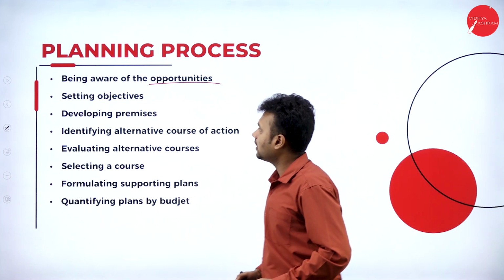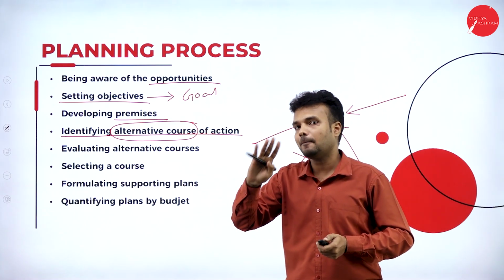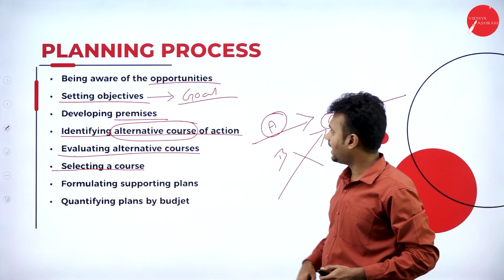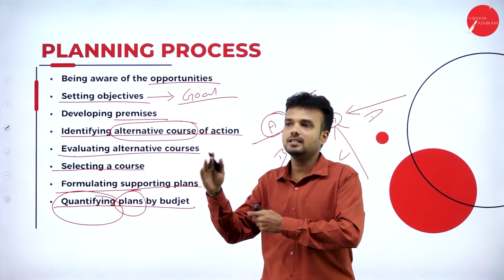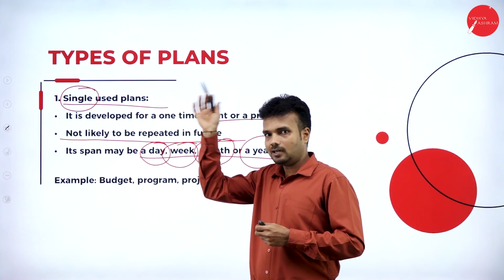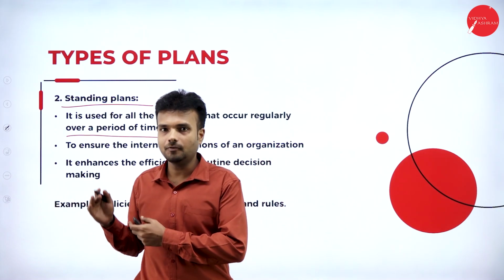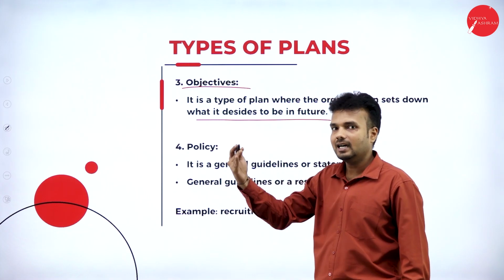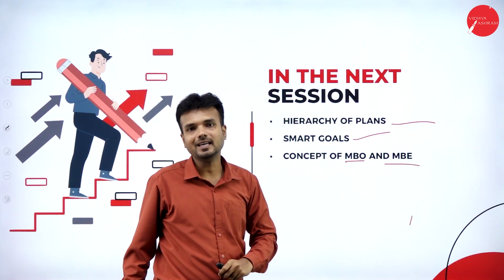DAY 05 | PRINCIPLES & PRACTICES OF MANAGEMENT | I SEM | BBA | SEP| PLANNING AND DECISION MAKING | L2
Course : BBA
Semester : I SEM
Subject :  PRINCIPLES AND PRACTICES OF MANAGEMENT
Chapter Name : PLANNING AND DECISION MAKING
Lecture : 2